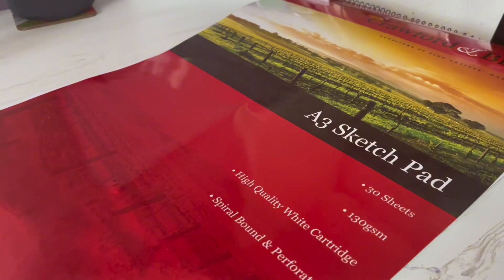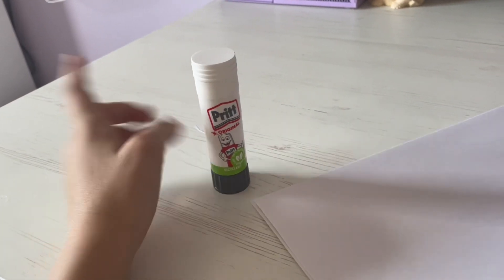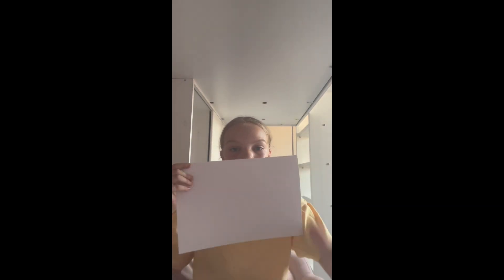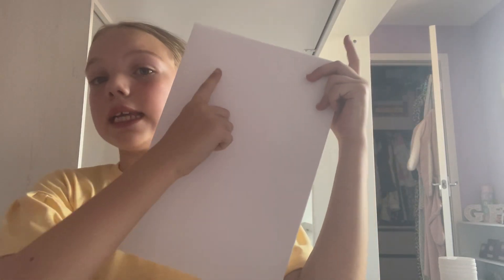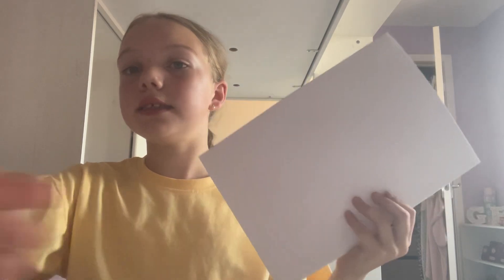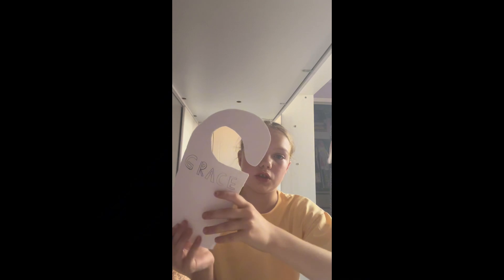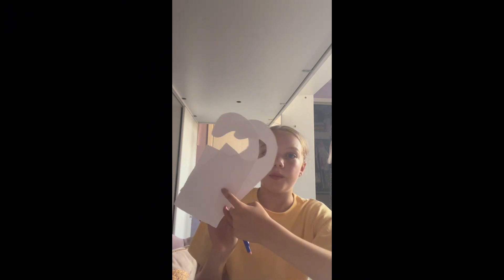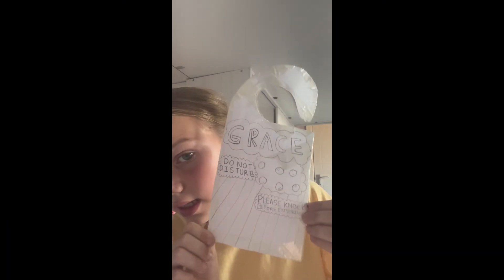Do a craft w me. X